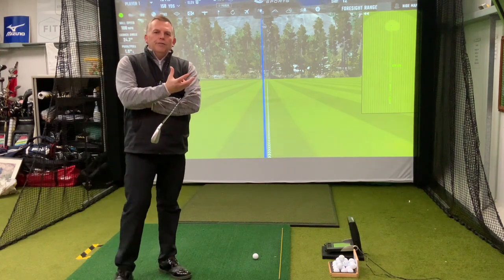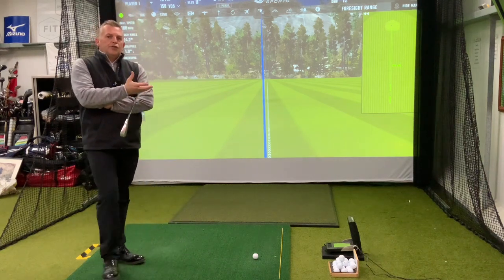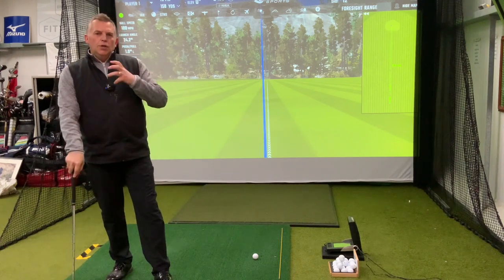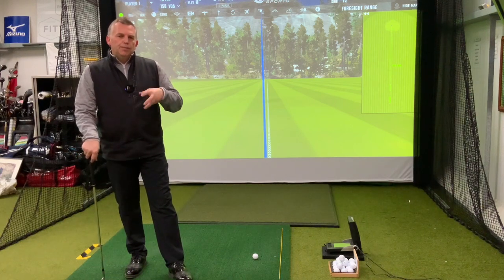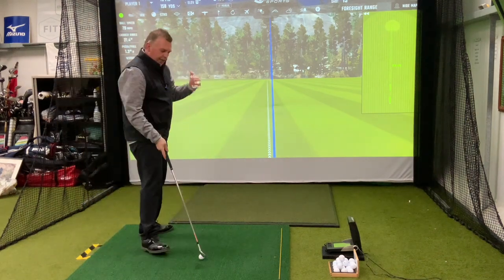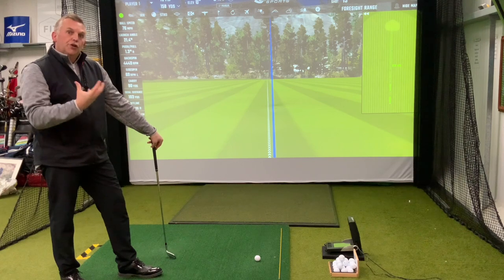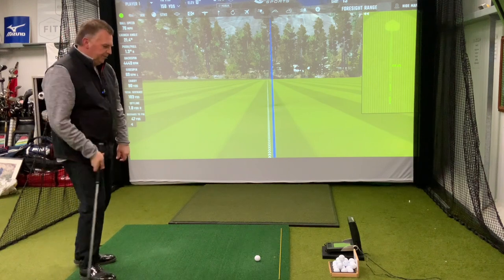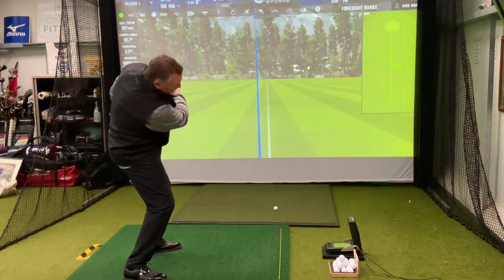Don’t keep your head down!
This lesson shows what happens to your head after striking a golf ball.